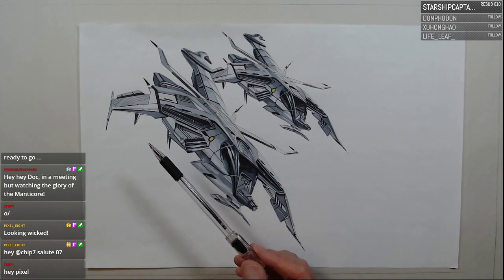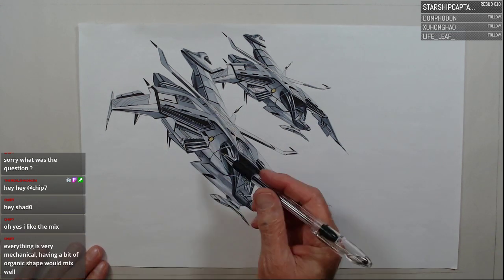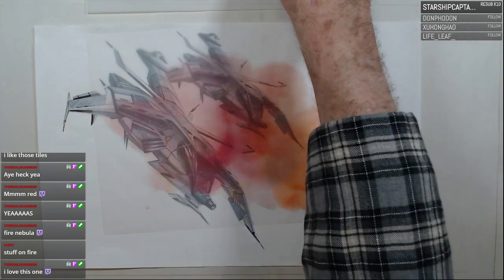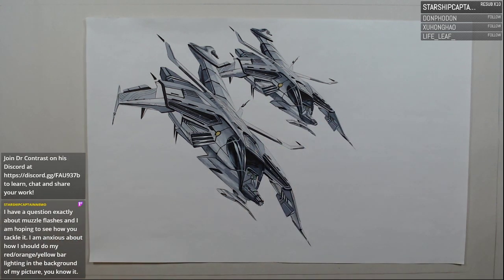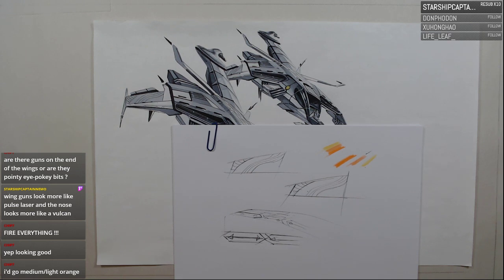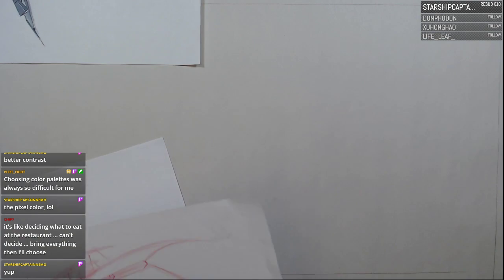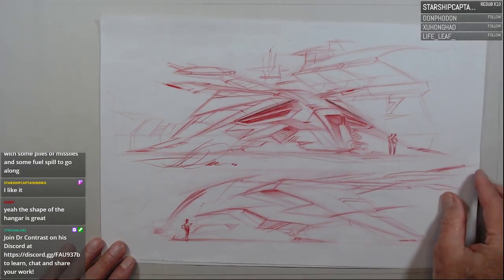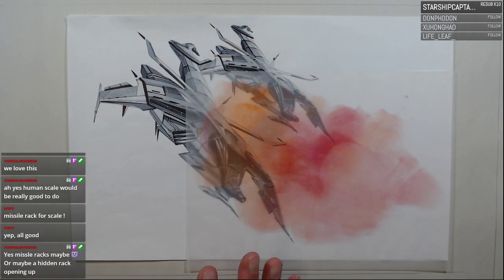Mantichore Space Vehicle / Final Rendering P 2